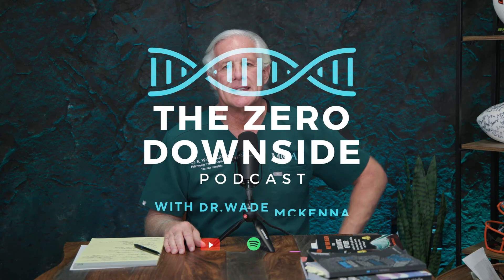Understanding IPA/CJC-1295 with MOABTexas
In this video, we're diving into the world of peptide therapy to explore the benefits and uses of IPA/CJC-1295. IPA, also known as Ipamorelin, is a peptide that stimulates the production of growth hormone, while CJC-1295 is a peptide that helps to increase growth hormone secretion. Together, they form a powerful synergistic blend that can have a significant impact on overall health and wellness. From improving muscle mass and bone density to enhancing sleep quality and cognitive function, the potential benefits of IPA/CJC-1295 are vast. Join us as we delve into the science behind this powerful peptide combination and explore how it can be used to improve overall health and wellness.